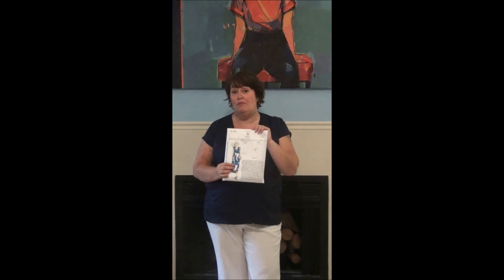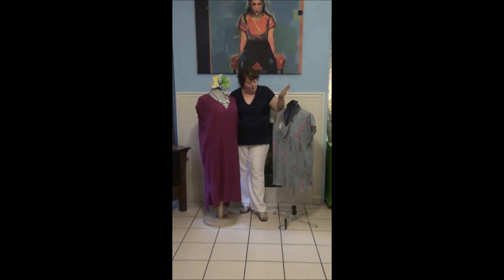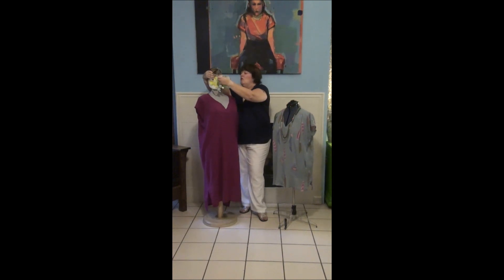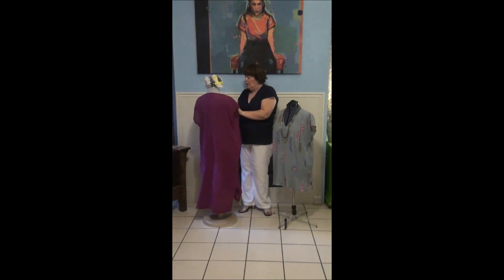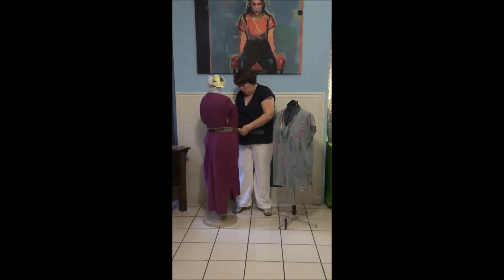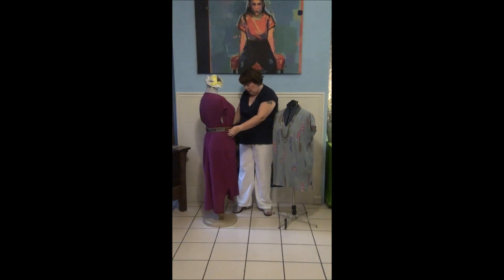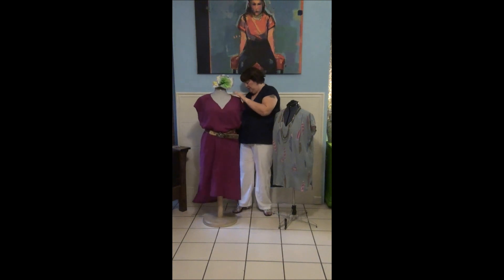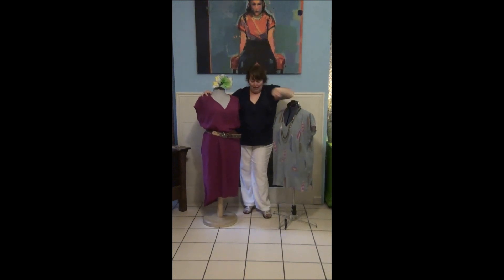FREE sewing lesson: TRILOGY show and tell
Learn all about our gorgeous new Fast & Fabulous Trilogy sewing pattern...we've got a top, a tunic and a dress version, plus fabric and styling suggestions.

Need your pattern as an instant download? no problem!

Instant download in A4 size?

If you're after the Pull-On Pants shown in this video, you can get the paper pattern

for more sewing lessons, tutorials and sewing fun!